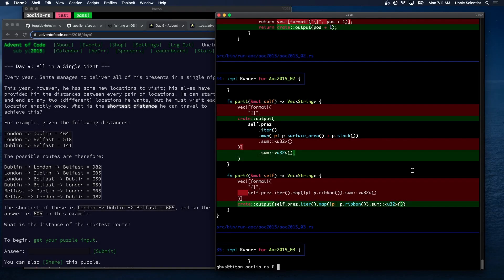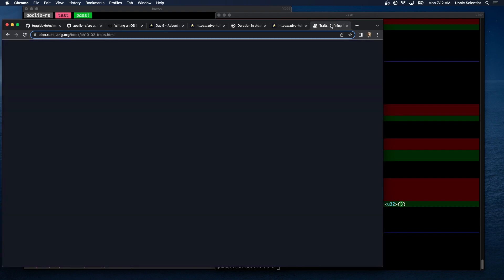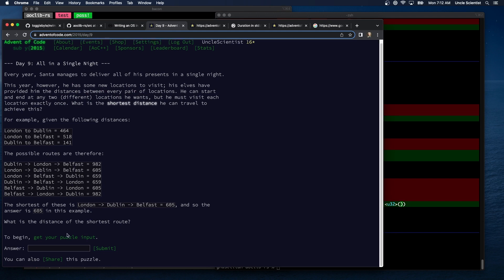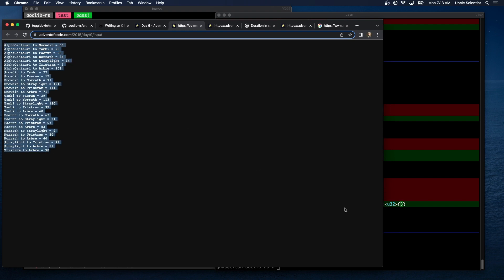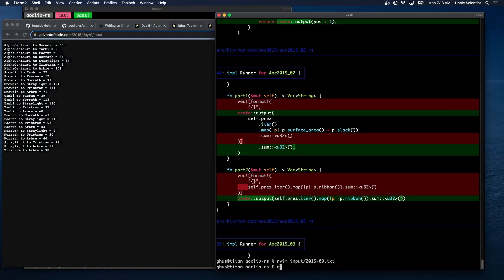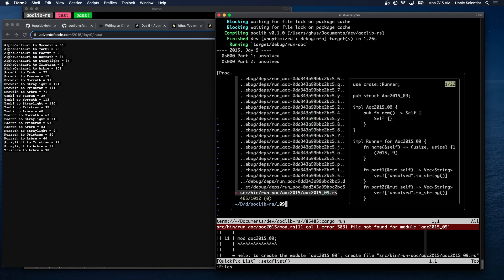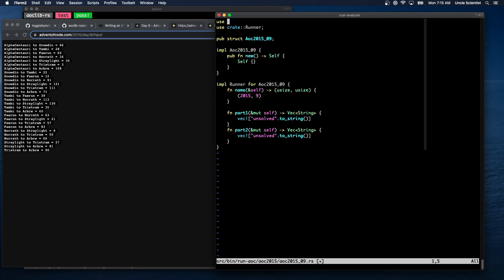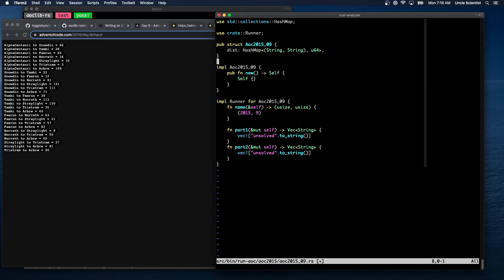[Rust Programming] Advent of Code - 2015 Day 9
0:00 Intro
1:30 Day 9 Part 1, Start
8:55 Implementing Heap's Algorithm for Permutations
18:20 Day 9 Part 1, Complete
27:50 Day 9 Part 2
29:40 Adding the Permutation code to the Library
45:30 Converting it to a Trait on Vec